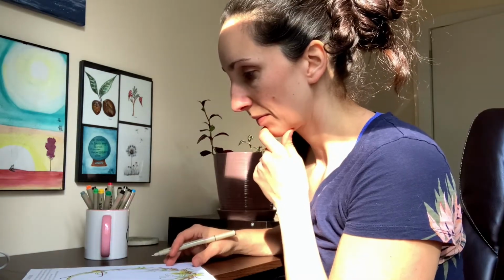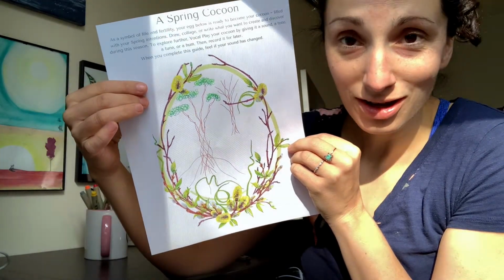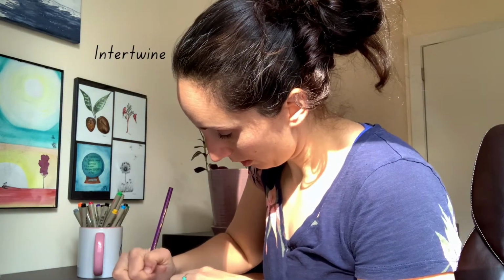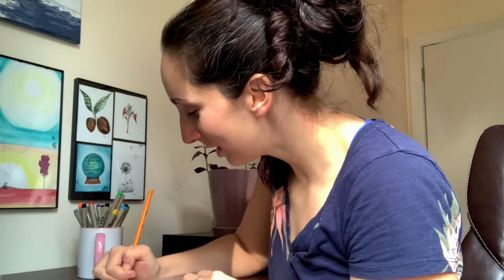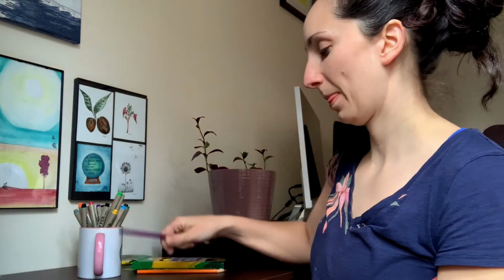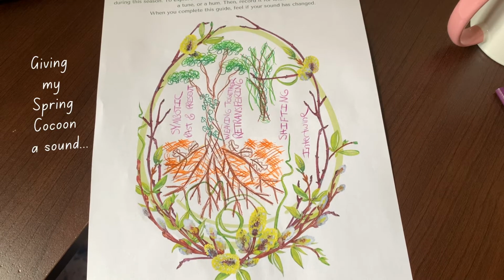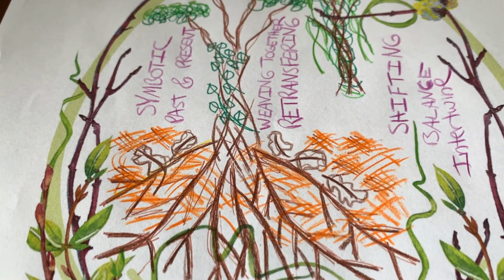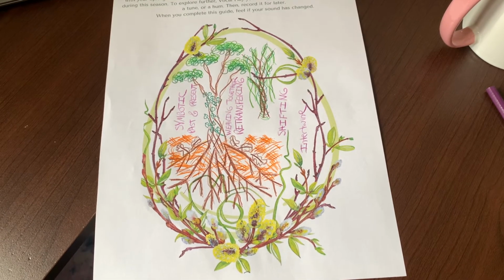A Cozy Springtime Morning | Creating a Cocoon with nature, intentions, intuitive art, and singing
Hello Cocooners...Sarah here.  This mini journey is something I've really needed to get me focused and over the hump of the Winter to Spring transition.

I was inspired while clearing out some brush in the yard and noticed the ivy climbing up the trees.  One tree connected with the ivy to create a relationship together while another tree was overtaken by the vines.  This message from nature right outside my door ignited the intentions that filled my Spring Cocoon.  Come along to watch the journey unfold...and stay for the great reveal!

**Learn more about Intuitive Art and Vocal Play seen in this video and if you want to join in on the fun and get your own copy of the Seasonal Creativity Guide, follow the links below...

We're here to guide you on your cocooning journey. to deeply embody the phases of your creativity! We love to create content related to the seasons, nature-inspired crafts and activities, and free creativity guides for you to explore what seasonal living means to you. We also host workshops and provide individual sessions to gently guide you within the cocoon -- an introspective space where you will discover your own insights and transformation. We're here holding your hand as you find, awaken, or deepen your creative gifts through intuitive art, vocal play, and so much more.

With love and transformation from our cocoon to yours,

Laurie & Sarah